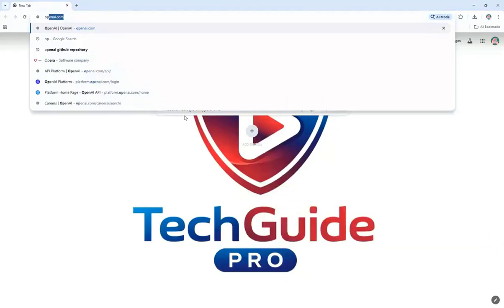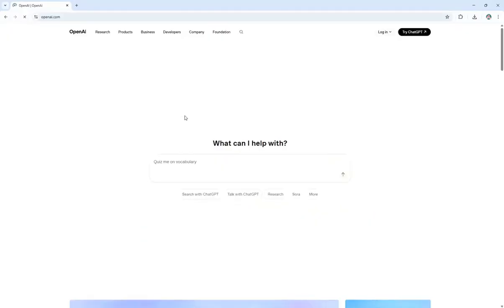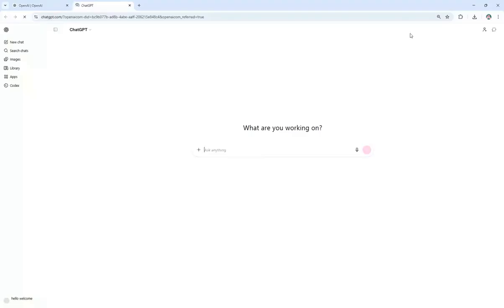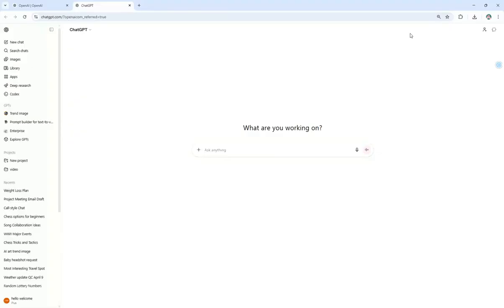How to Learn ChatGPT 2025 - Beginners Guide 2026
Learn how to master ChatGPT in 2025.

In this comprehensive tutorial, you will discover the latest techniques and strategies for using ChatGPT effectively. From understanding its capabilities to optimizing prompts for better responses, this video covers essential skills for mastering AI communication. Whether you're looking to enhance your writing, automate customer support, or explore creative applications, this guide will equip you with the knowledge to harness the power of ChatGPT 2025.